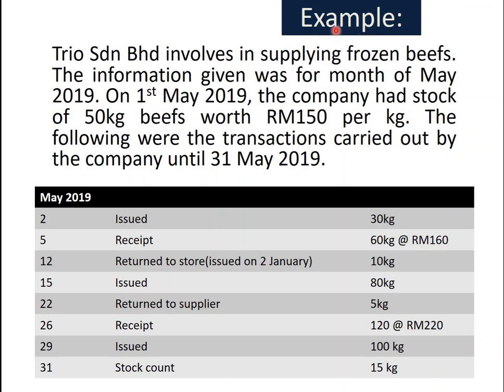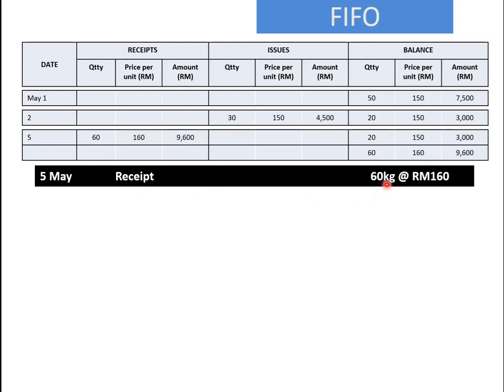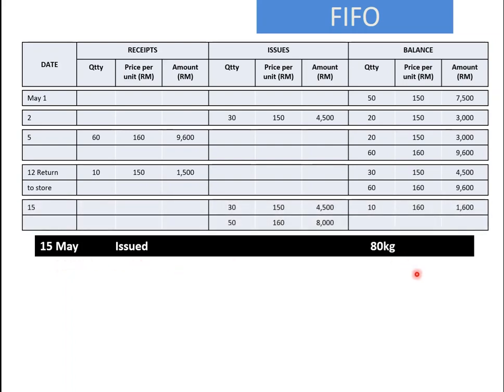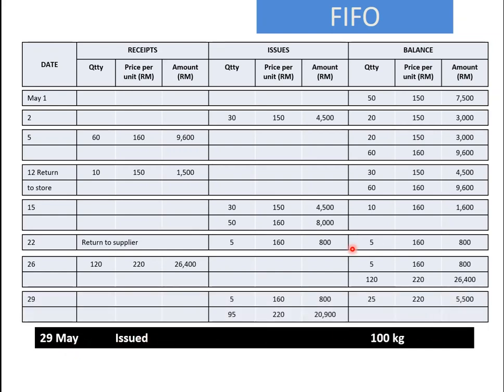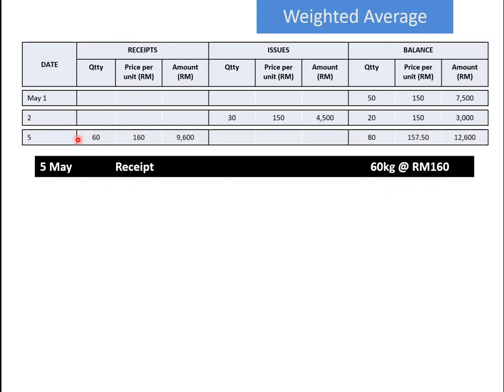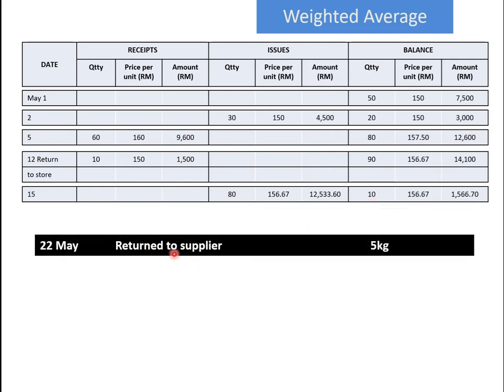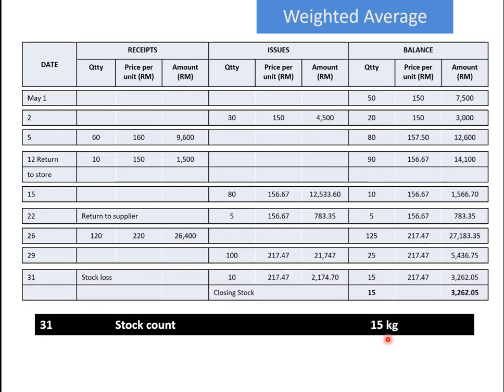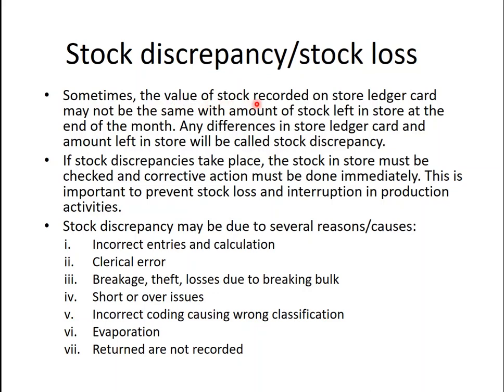Material part 3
This video is part of Financial and Management Accounting (Code ACC466) taught in Uitm Topic Materials (Part 3)